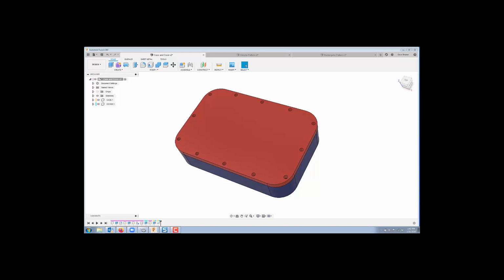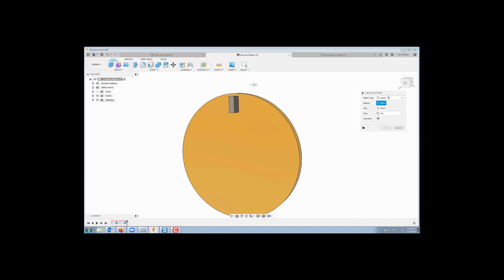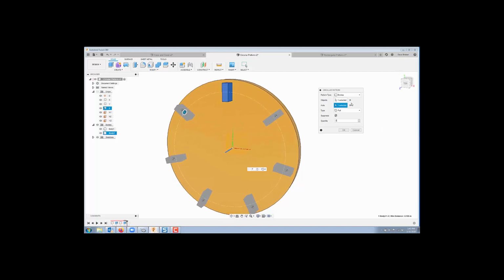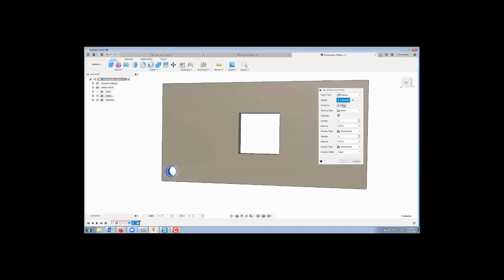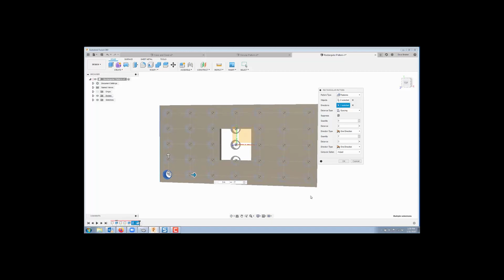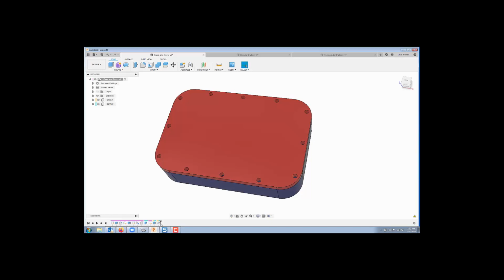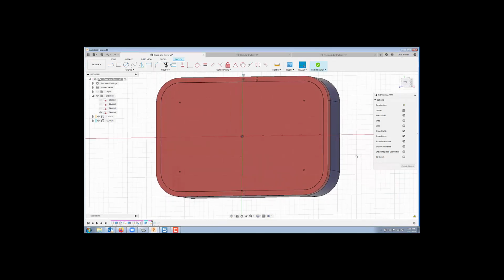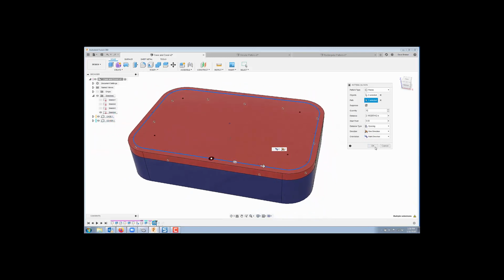Fusion 360 - Tips & Tricks: Pattern Command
This Fusion tutorial will cover the three types of patterning, Circular, Rectangular, and Pattern on Path, in Fusion 360. I will review each type of pattern with an example and explain the methodology and use of each one of the pattern types.

If you like this content be sure to leave a "like".